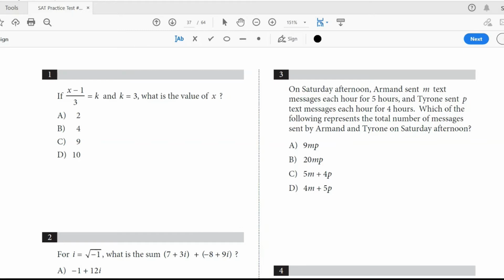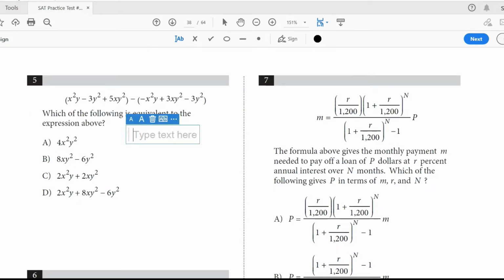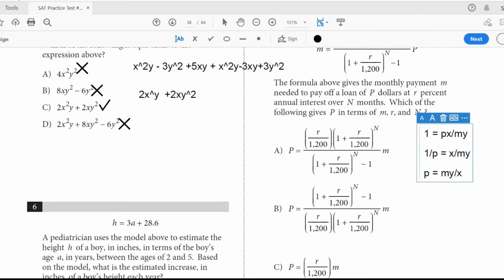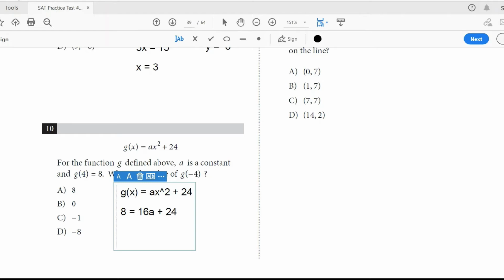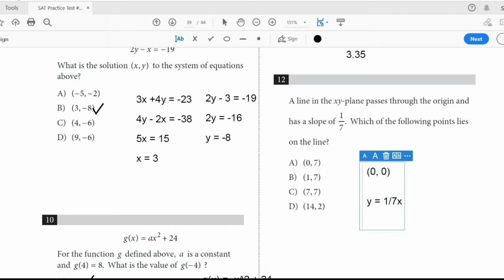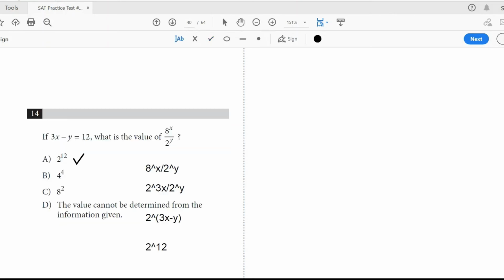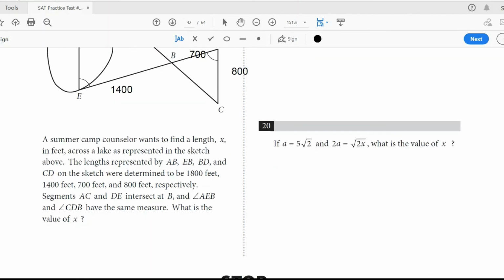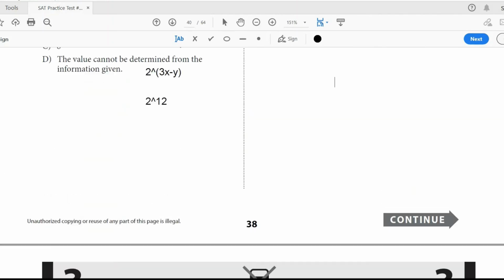SAT Math no Calculator